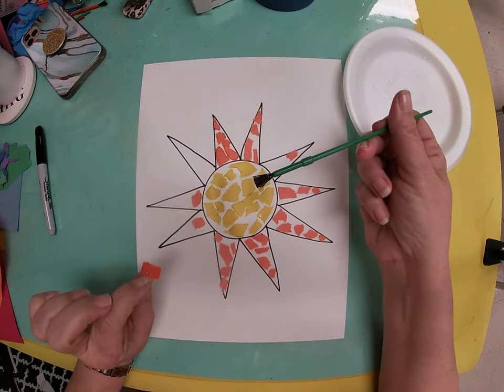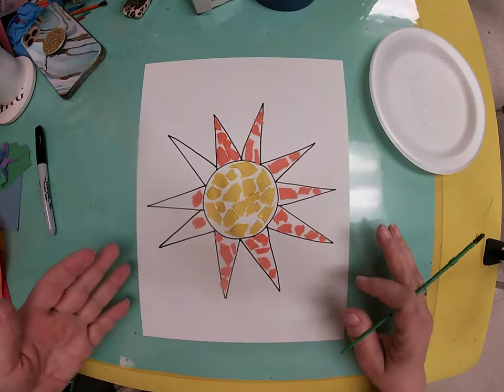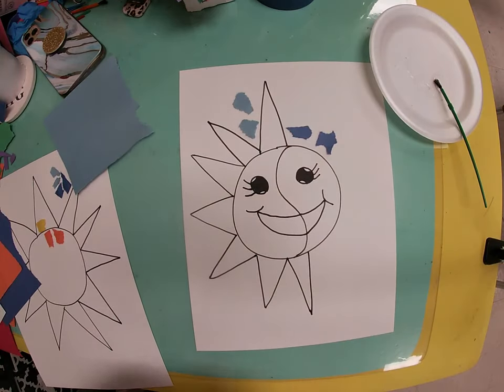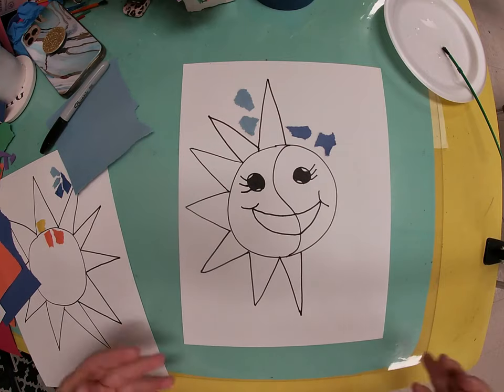Mosaic art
You will need a pencil or marker, construction paper, white paper, and glue.